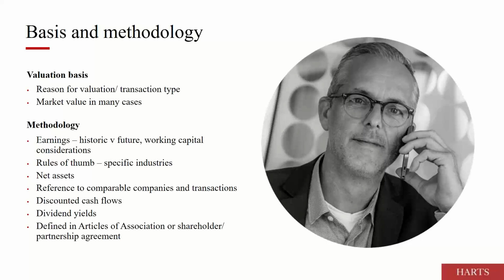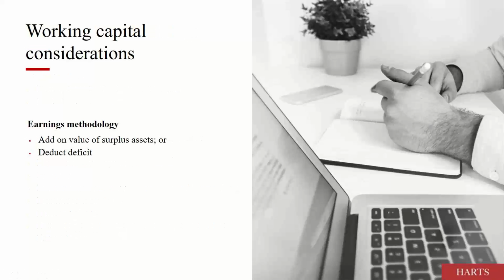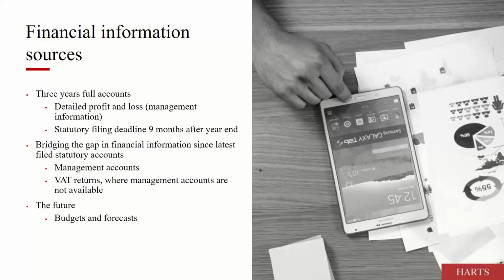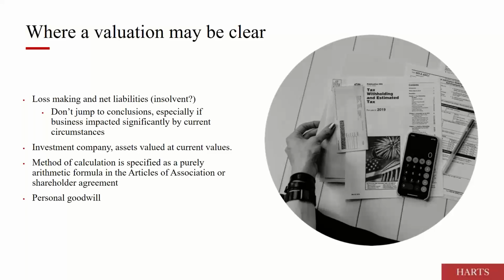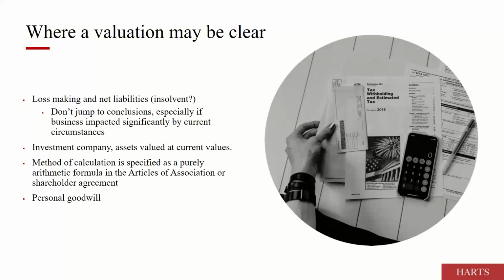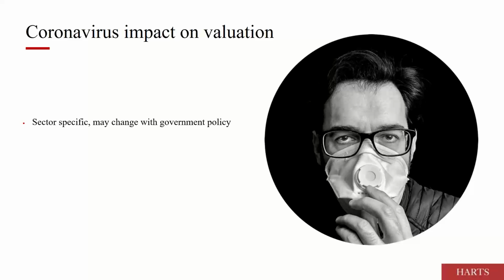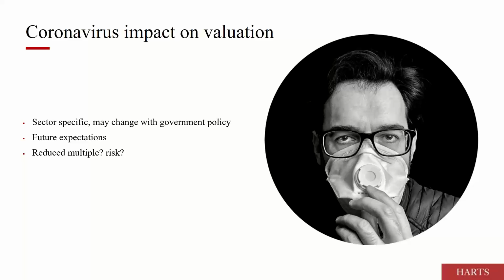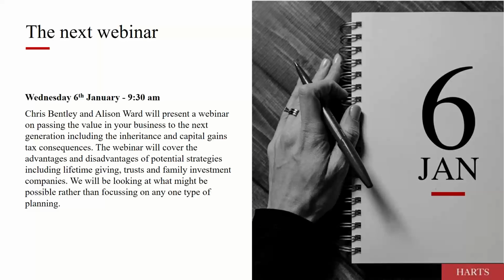Webinar - Business Valuations - 8th December 2020 - part 2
Business Valuations Part 2
Harts Accountants Webinar - Macclesfield and Cheadle in Cheshire